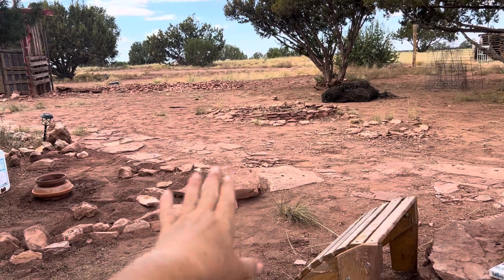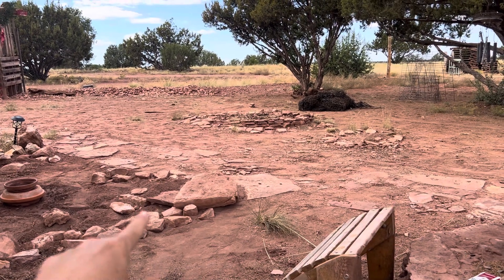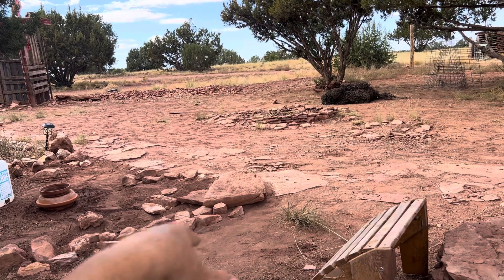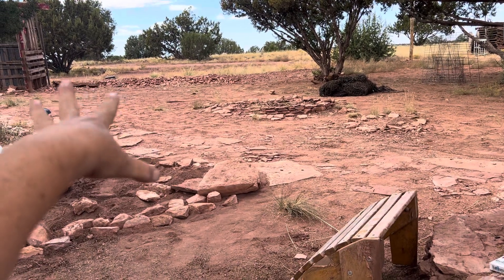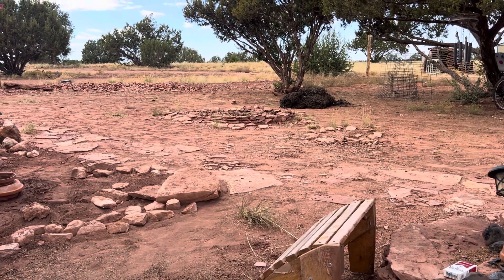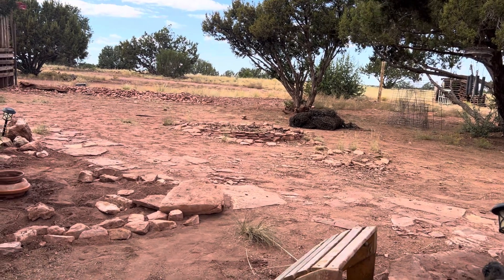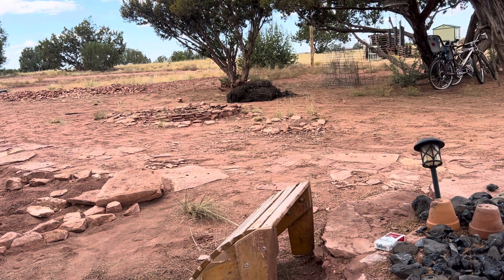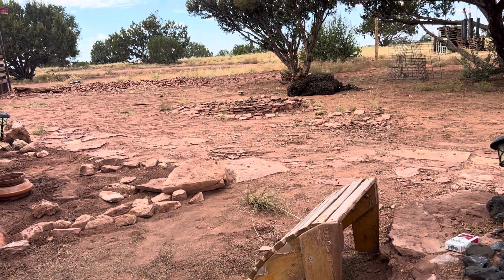Natural Terracing P2 Using Zuni Pots & Zuni Bowls